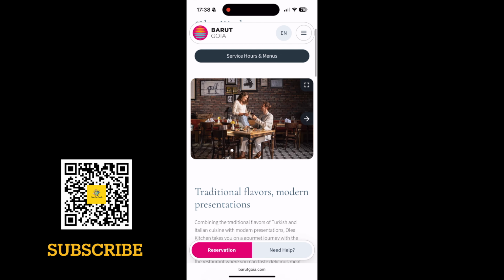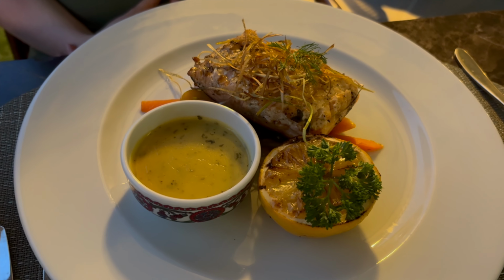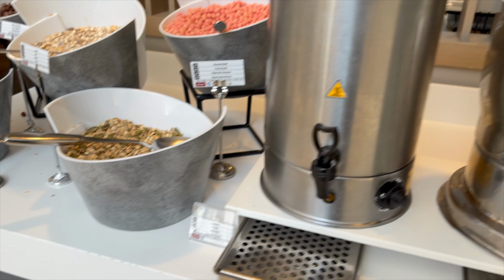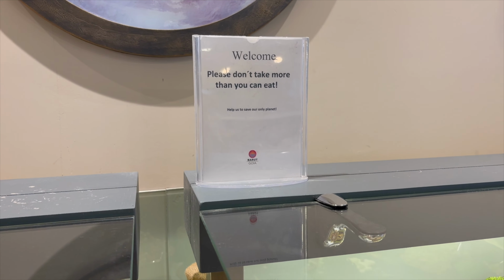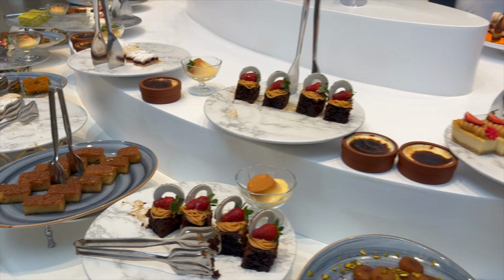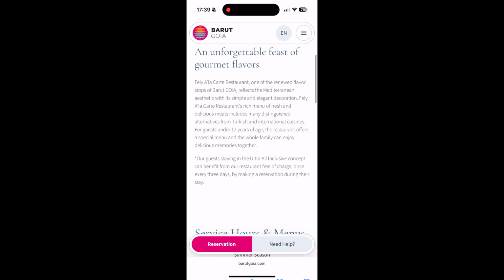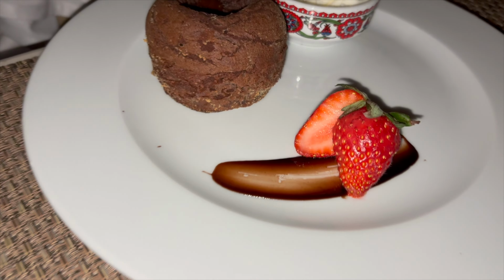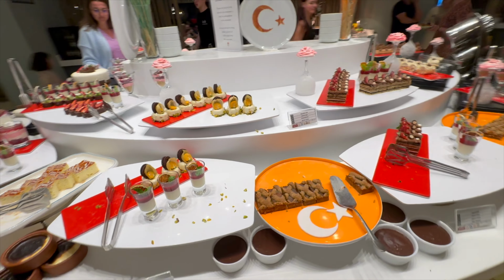BARUT GOIA HOTEL FOOD REVIEW 2025 | All Inclusive Buffet & À La Carte Restaurants | Side Turkey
🇹🇷 COMPLETE BARUT GOIA HOTEL FOOD REVIEW | Side Turkey All Inclusive Resort 2025

Join us for an in-depth food tour of the Barut Goia Hotel in Side, Turkey! We spent one week at this all-inclusive resort and tried EVERYTHING - from the buffet restaurant to both à la carte options and the patisserie.

🍽️ WHAT WE REVIEW:
✅ Olea Kitchen À La Carte Restaurant (Turkish & Italian)
✅ Main Buffet Restaurant (Breakfast, Lunch & Dinner)
✅ Hotel Patisserie & Coffee Station
✅ Fely À La Carte Restaurant (Mediterranean)
✅ Kids Menu & Baby-Friendly Facilities
✅ Special Easter & Turkish Night Features

⭐ HONEST RATINGS & RECOMMENDATIONS:
• Which à la carte restaurant to book (and which to avoid!)
• Best buffet dishes and what to skip
• Family-friendly dining options
• Baby facilities and kids’ sections
• Fresh vs disappointing food items

🎯 TIMESTAMPS:
0:00 - Arrival & Hotel Introduction
0:40 - Olea Kitchen À La Carte Review
2:17 - Buffet Breakfast Tour
4:48 - Lunch & Dinner Buffet Options
8:38 - Hotel Patisserie
9:23 - Fely À La Carte Restaurant
11:06 - Easter & Turkish Night Specials
12:20 - Final Thoughts & Recommendations

🏨 ABOUT BARUT GOIA HOTEL:
Located in Side, Turkey, this all-inclusive resort offers multiple dining options, family-friendly facilities, and beachfront location. Perfect for families traveling to the Turkish Riviera.

📍 LOCATION: Side, Antalya, Turkey
🏖️ RESORT TYPE: All Inclusive Beach Resort
👨‍👩‍👧‍👦 FAMILY FRIENDLY: Yes - Kids’ clubs, baby facilities, family rooms

💡 PLANNING A TRIP TO TURKEY?
This honest review covers everything you need to know about dining at Barut Goia Hotel. From the quality of buffet food to which à la carte restaurant to book, we give you the real experience of staying at this Side, Turkey resort.

💬 QUESTIONS ABOUT BARUT GOIA HOTEL?
Drop them in the comments below - we reply to every question and love helping fellow travellers plan their perfect Turkey vacation!